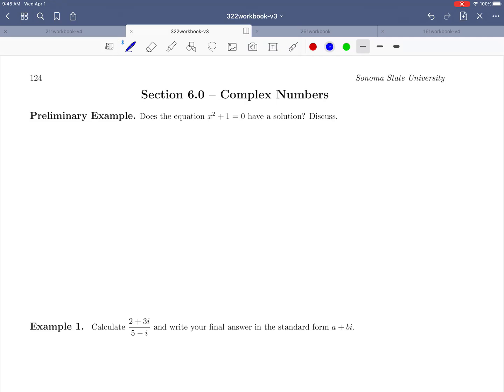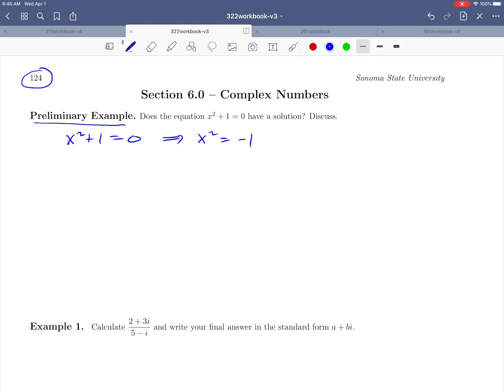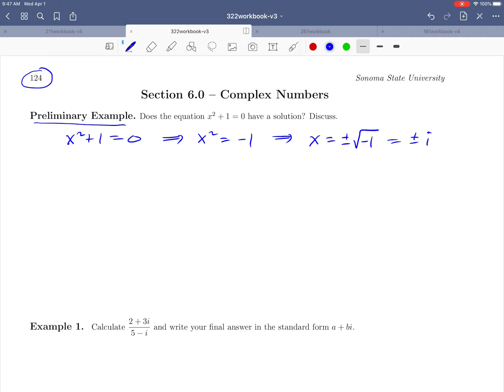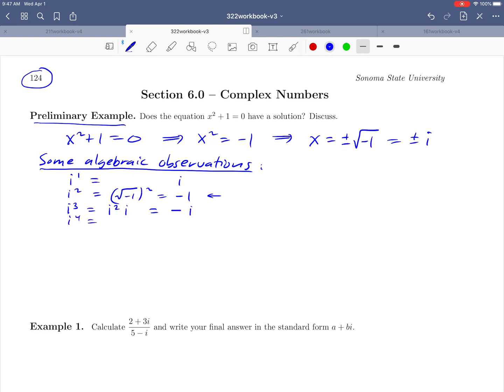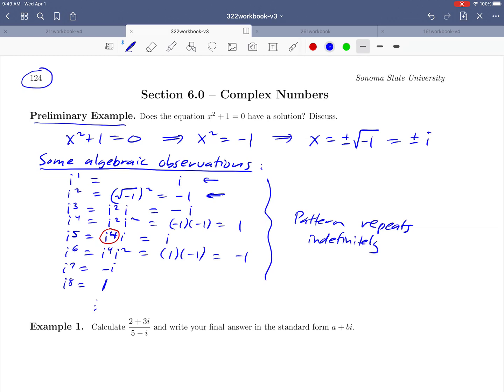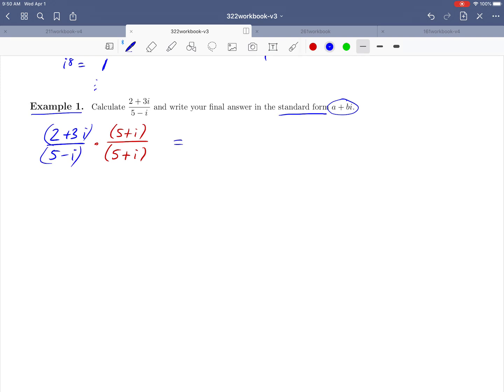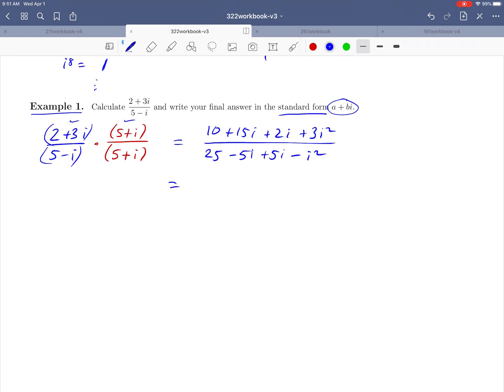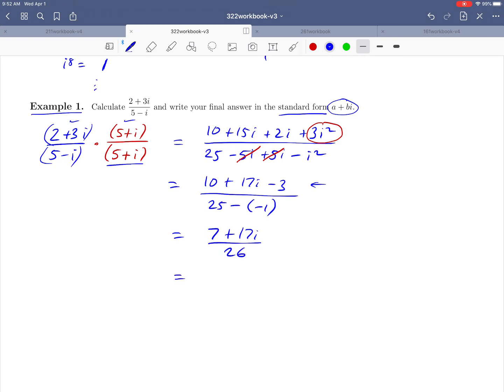Math 322 Section 6.0 page 124